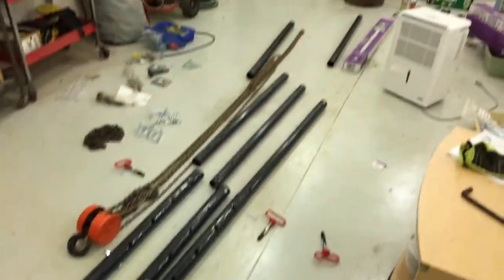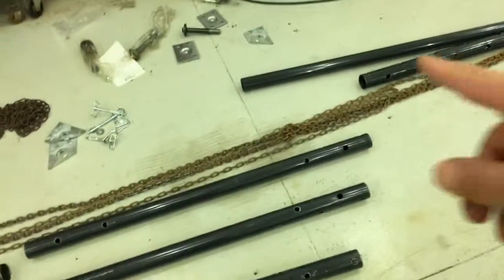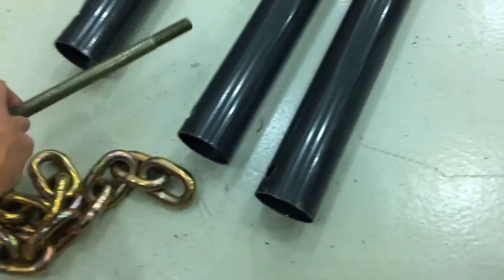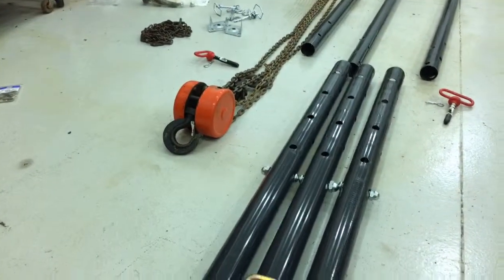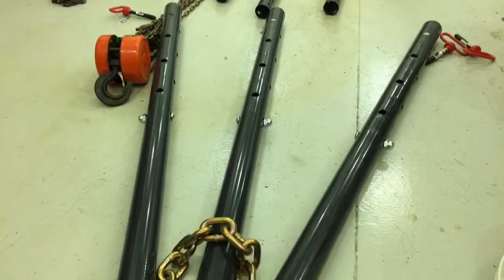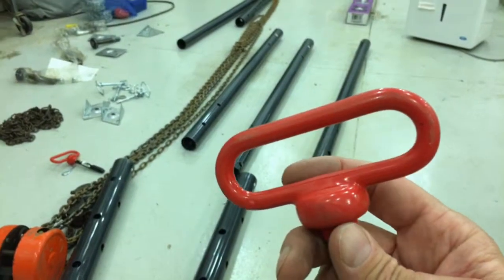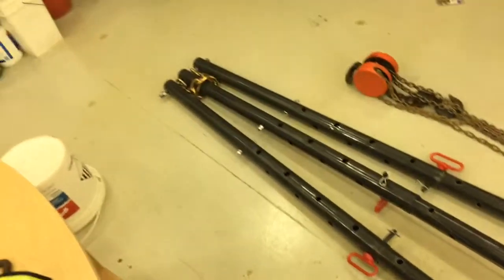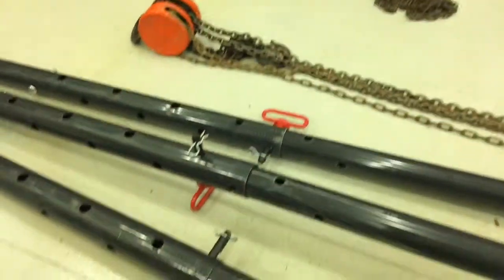Tripod hoist build 3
How to build a tripod chain hoist to lift and reset gravestones and headstones